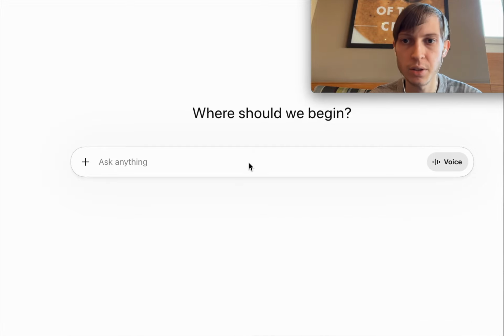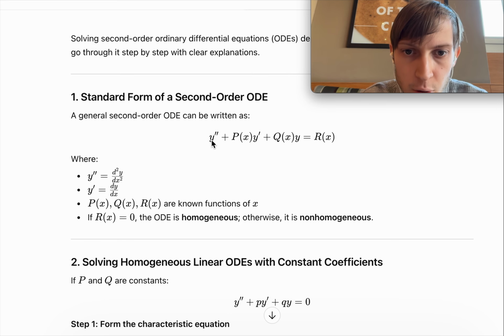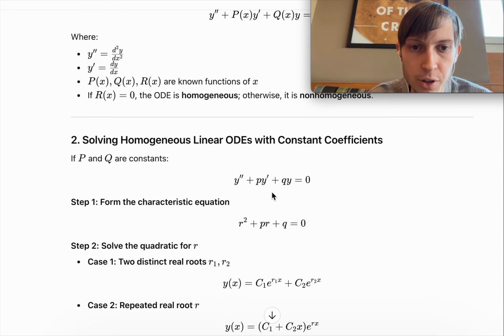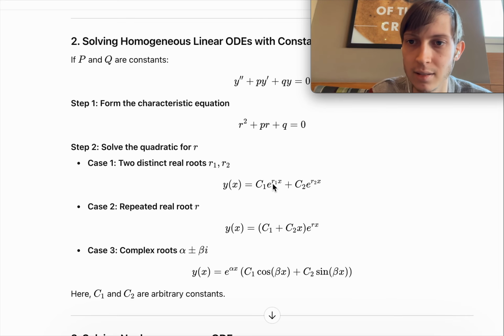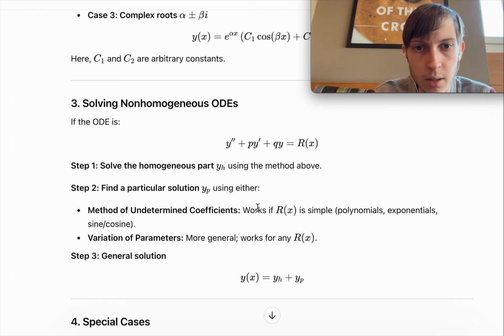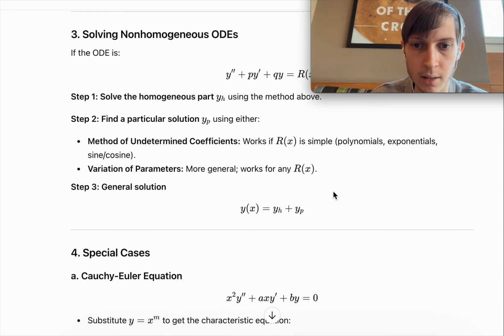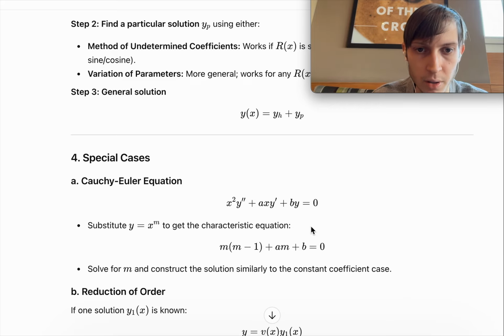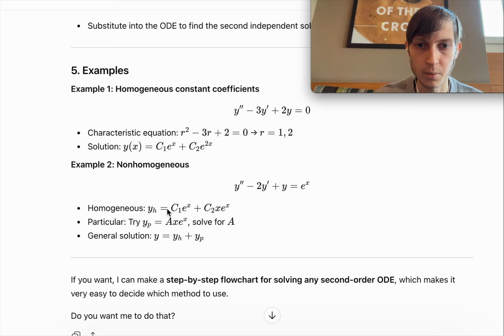How to solve second order ordinary differential equations?